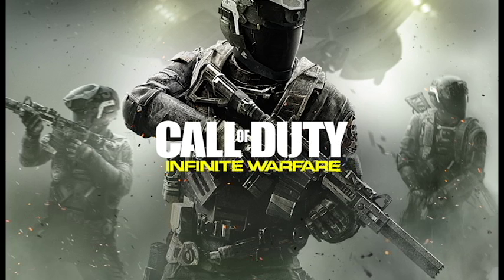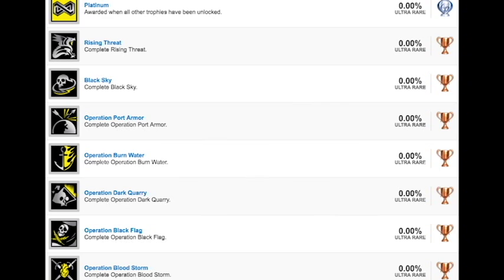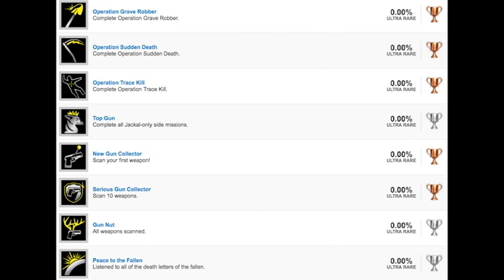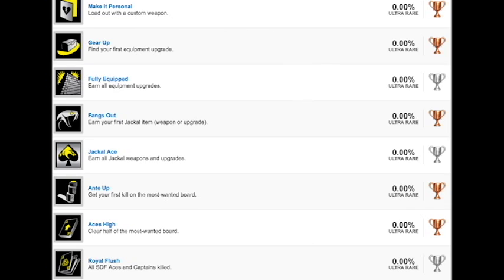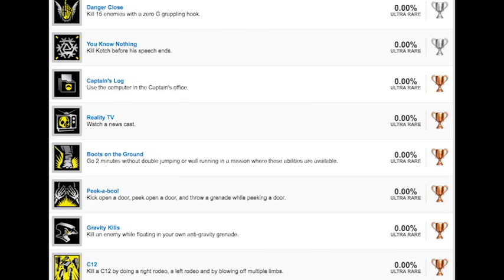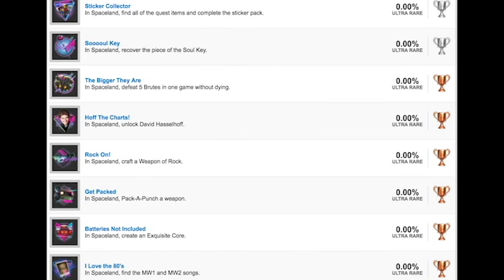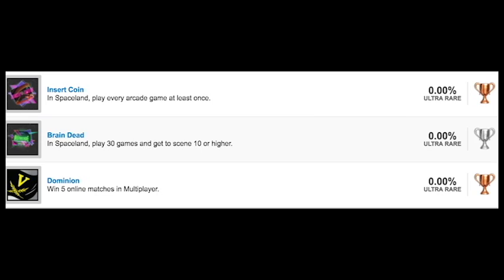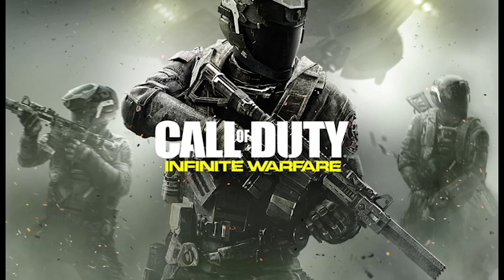youtube video #-9qHffN2DgM